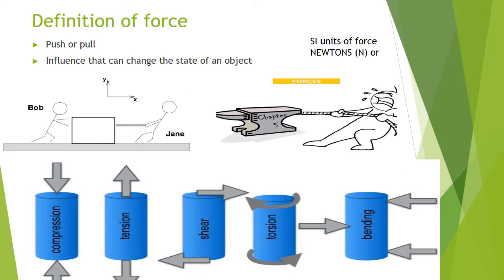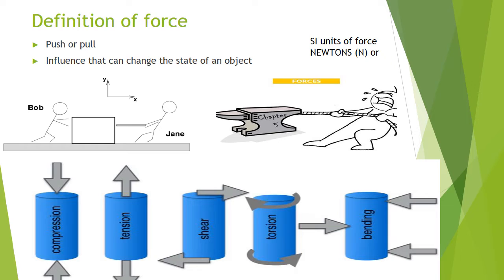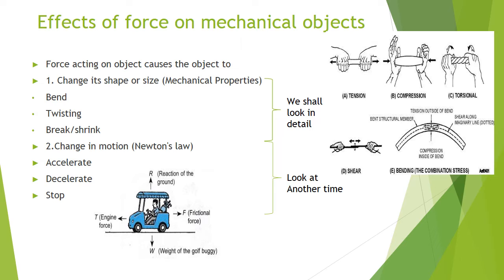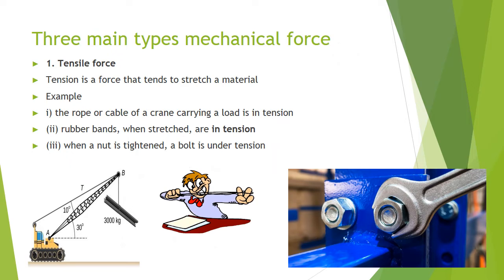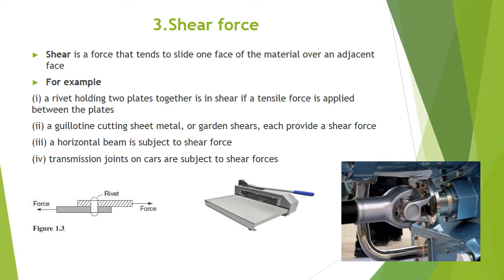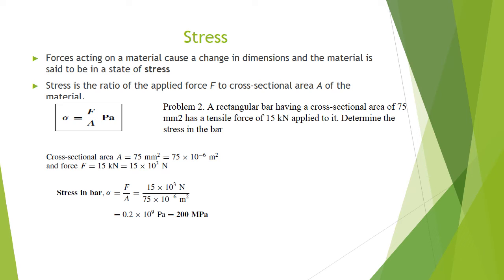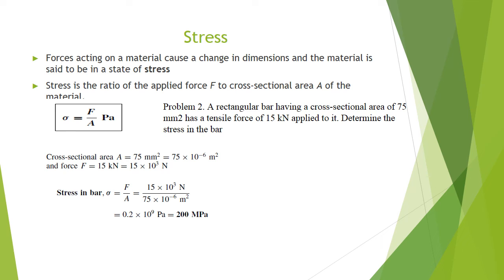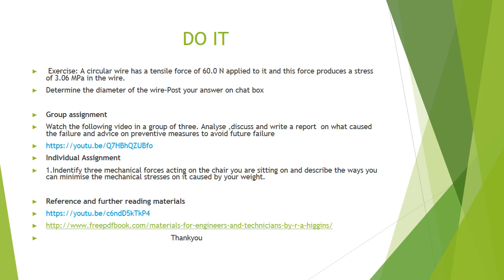Forces on mechanical objects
Types of mechanical forces explained
1.Tensile forces
2.Compression forces
3.Torsion forces